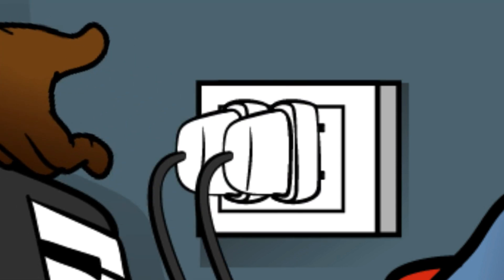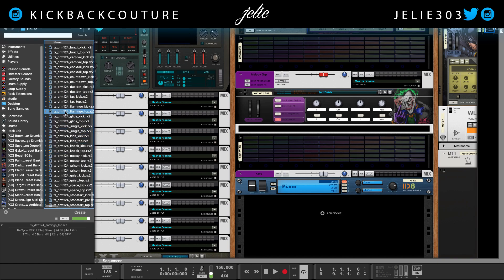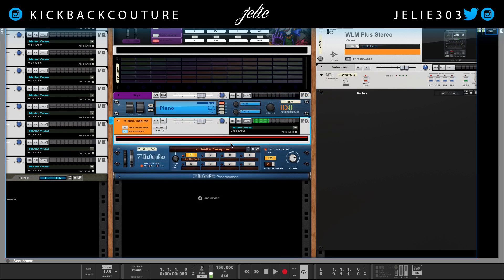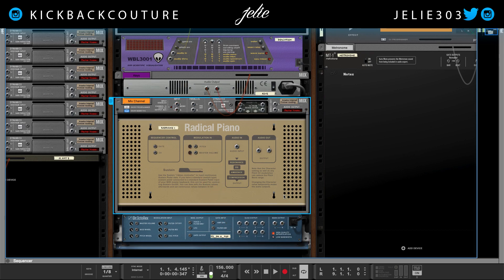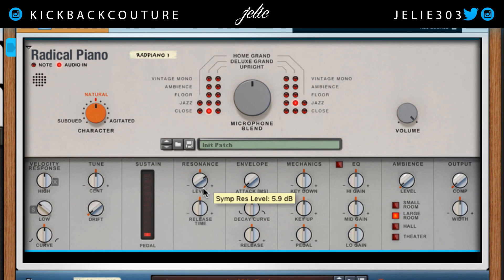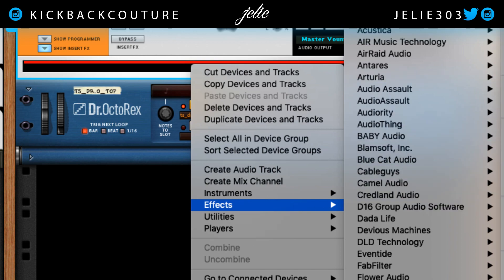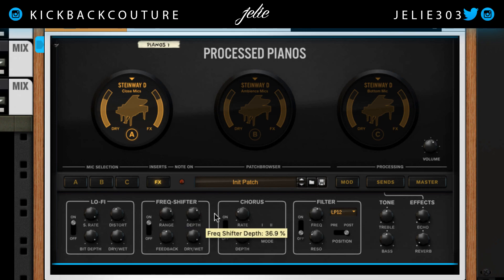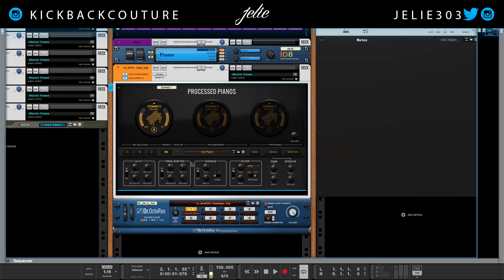How You Can Use HIDDEN FX Devices | Reason Tutorial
Reason's Rack cabling brings infinite possibilities. Using a selection of instruments as if they were effects devices is just a few from the infinite. Try this with Antidote, Thor, Kong, and any other devices that allow audio inputs for effect processing. Kickback and cookup!